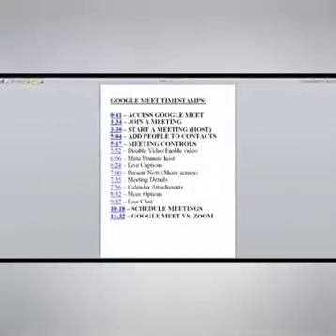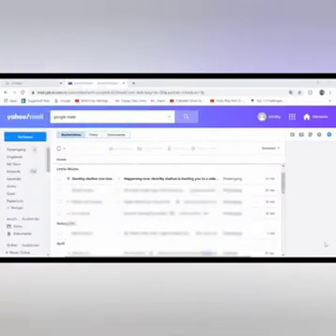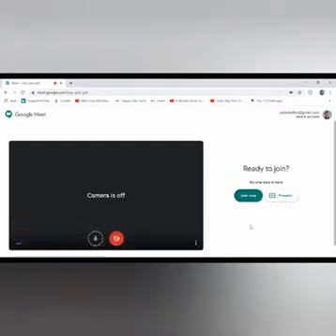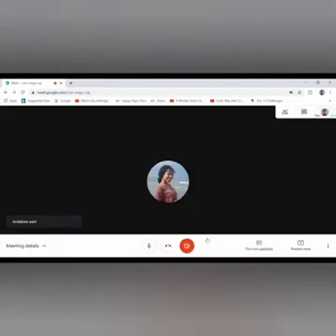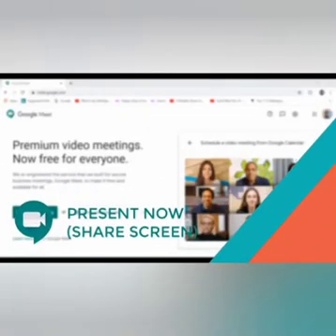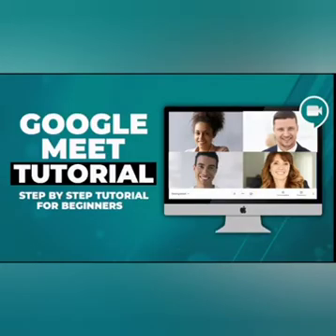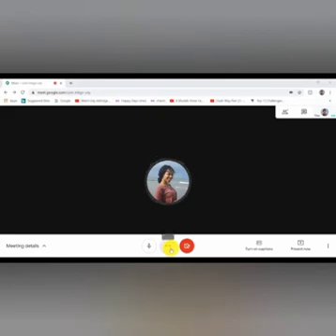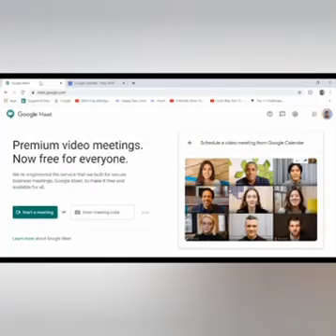How Does Google Meet Make Money - Earnings From Google Meet Video Conference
Whether for personal or business use, learn about Google Meet features to support you. Use Google Meet video meetings from your browser or mobile app for free.